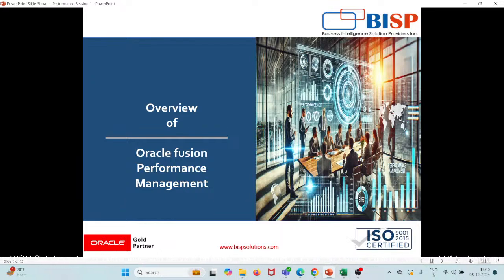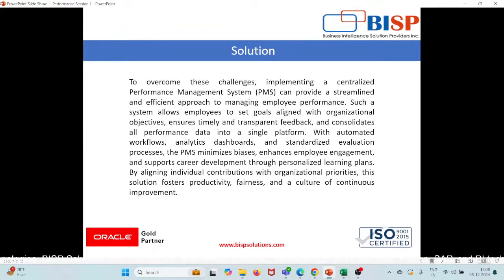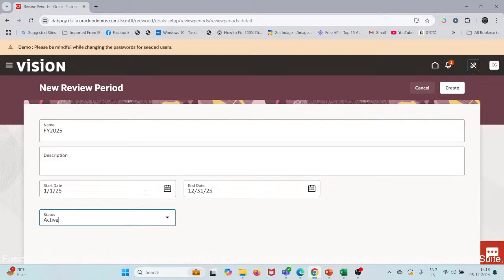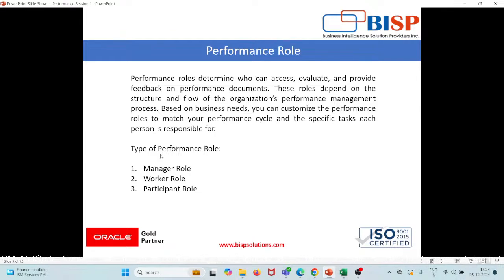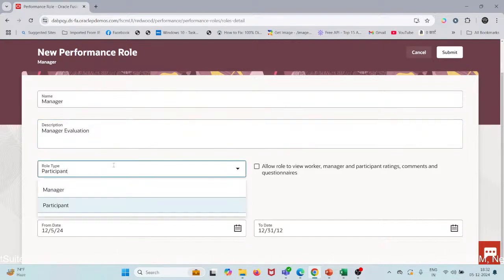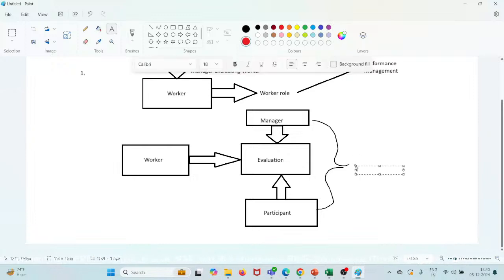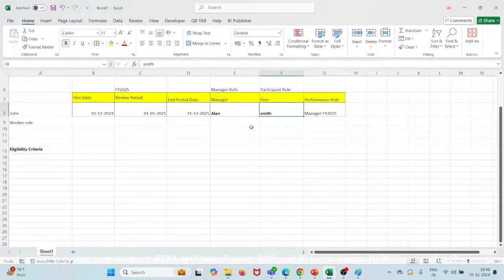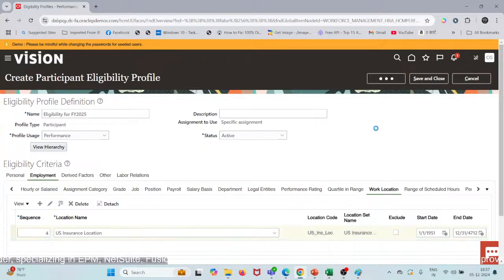Oracle HCM Employee Performance Management | Problem, Performance Role, Eligibility profile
Learn what Employee Performance Management in Oracle HCM is all about! In this video, we'll dive into the world of HR technology and explore the features and benefits of Oracle HCM's Performance Management module. Discover how this powerful tool can help organizations streamline their employee evaluation process, improve performance, and boost productivity. Whether you're an HR professional, manager, or simply interested in learning more about Oracle HCM, this video is perfect for you!